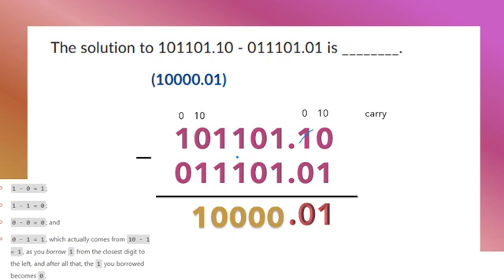Digital Systems T2Q47 Binary Subtraction